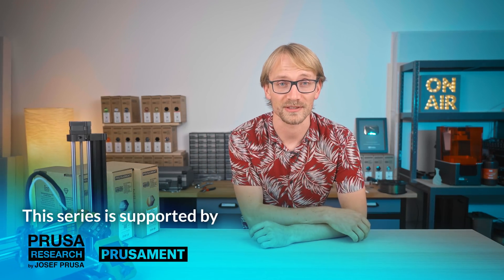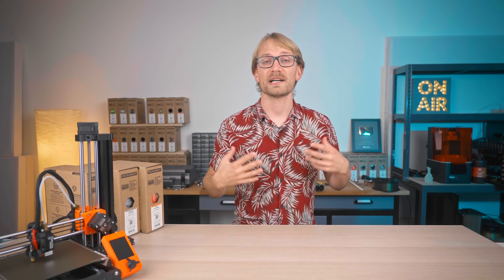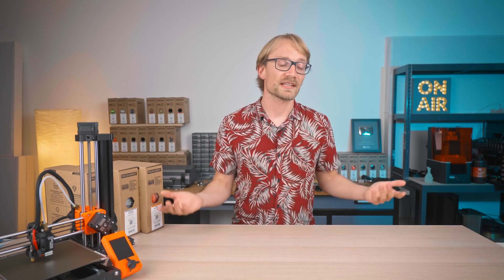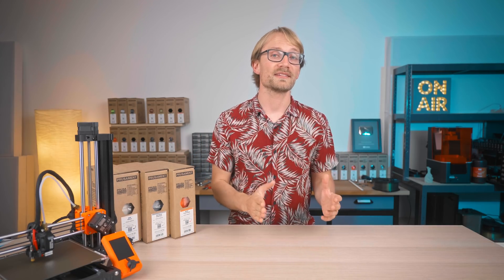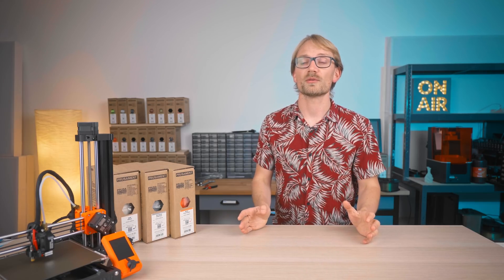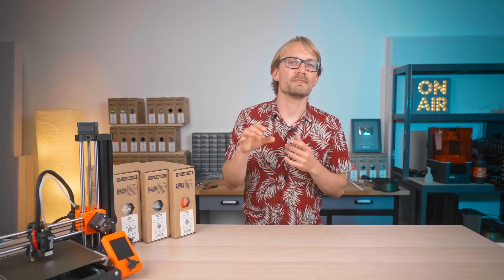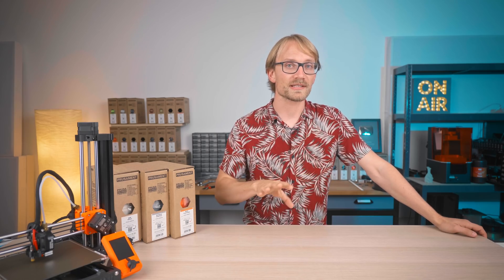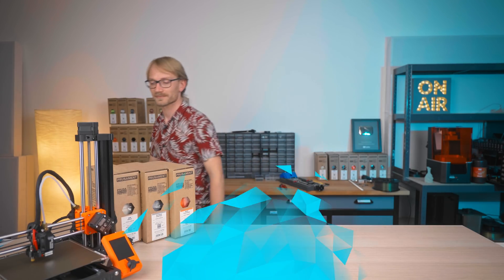3D Printing Basics: What now? (Ep10)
Ready to start 3D printing? Here's how you can kick off your adventure properly!

Project ideas!